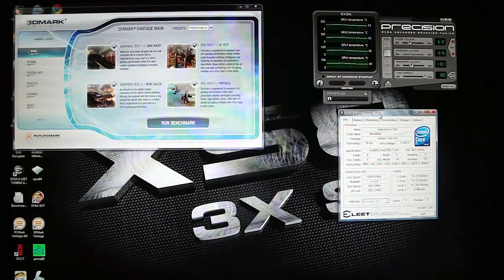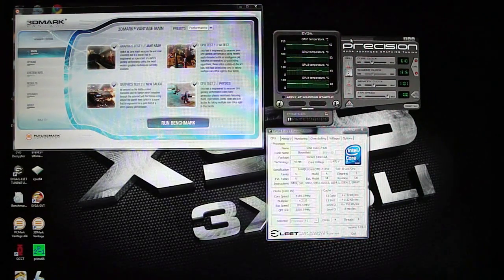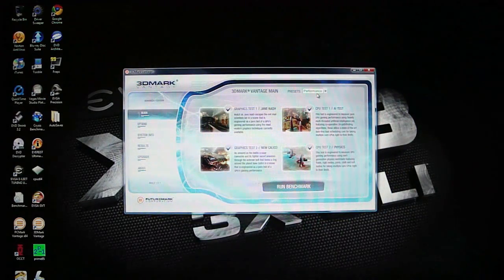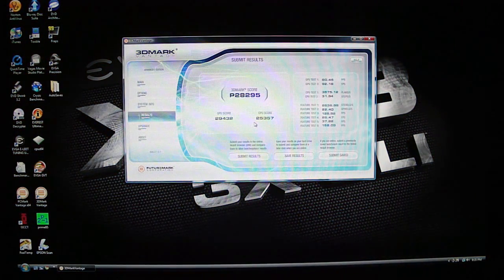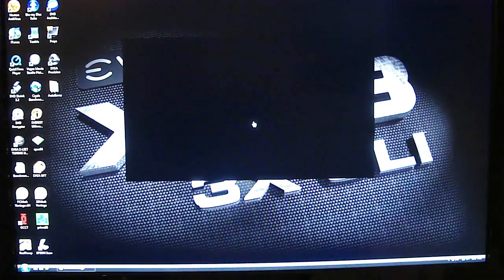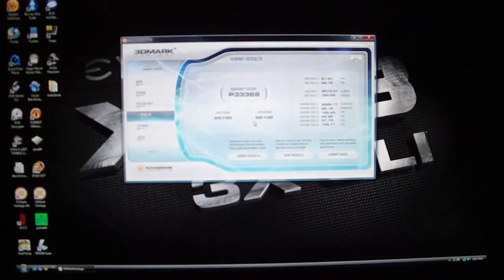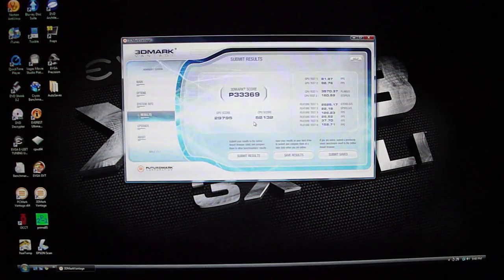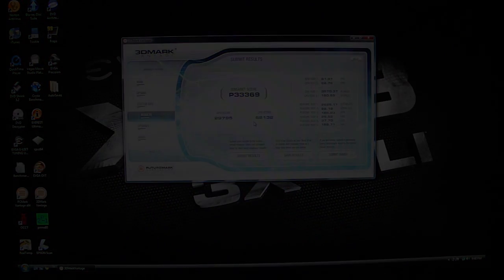3DMark Vantage PhysX Difference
JUST A WARNING! This is a whole 3DMark Vantage Run. The first run is without PhysX enabled. Then I show a score posting with PhysX enabled. BIG DIFFERENCE. I f want to skip to the score then go to 9:45 in the video and shortly after is the score for PhysX enabled.